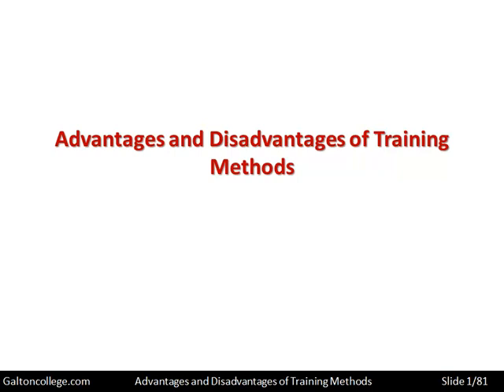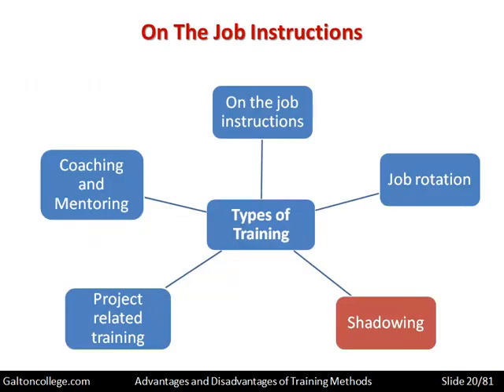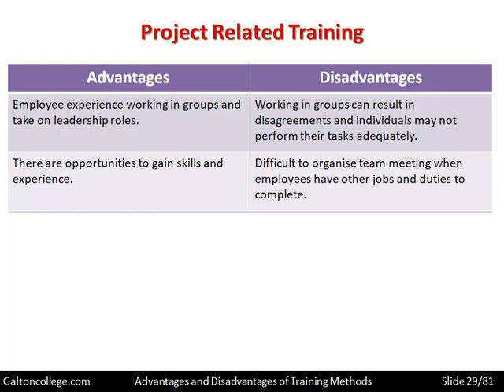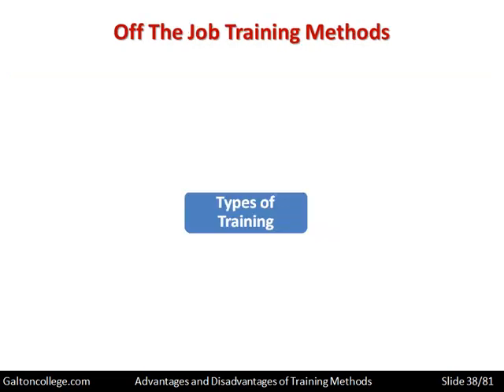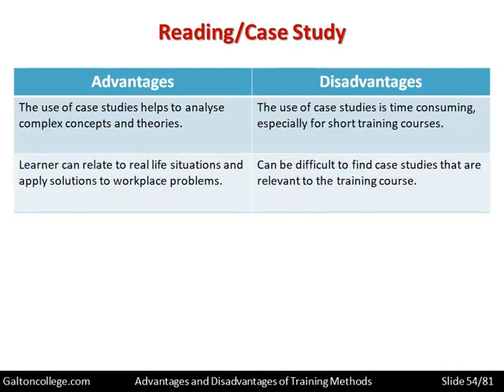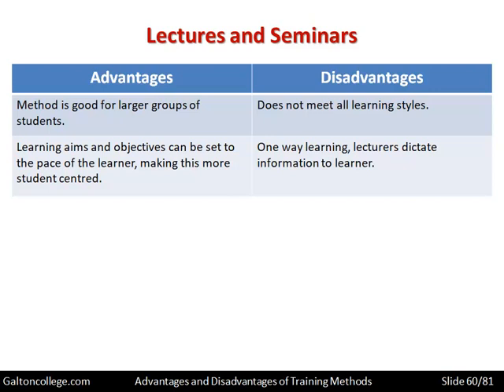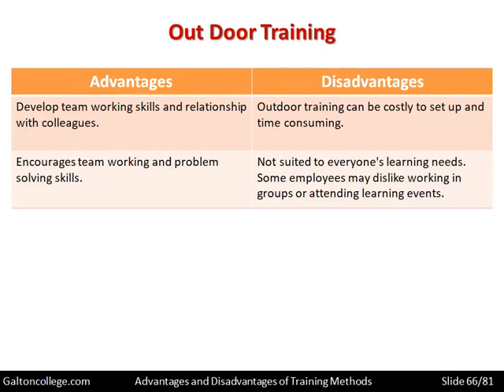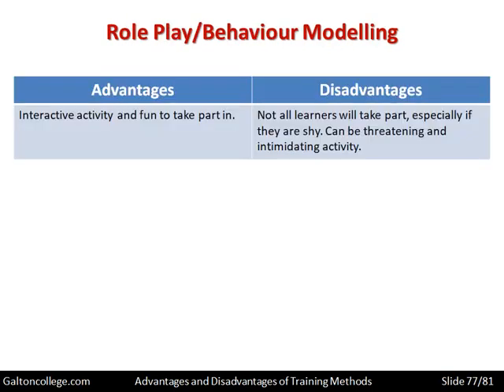Employee Training Methods: Overview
Companies have a need for effective training to ensure good productivity levels. This video will present an overview of the training methods.